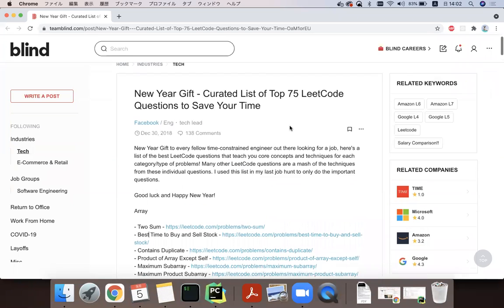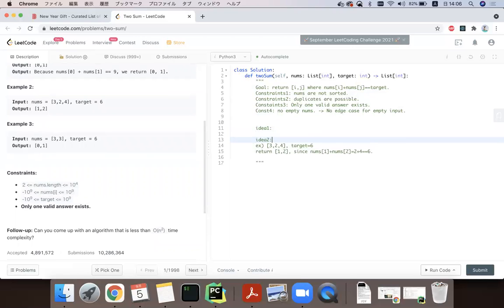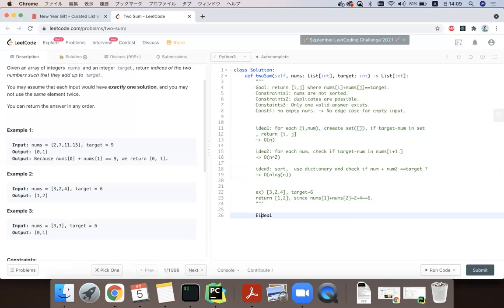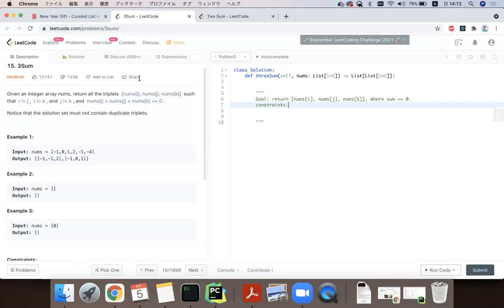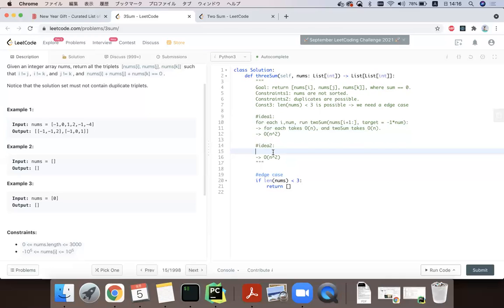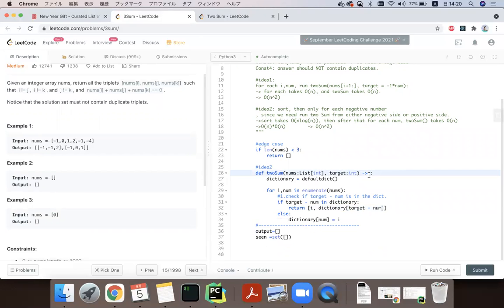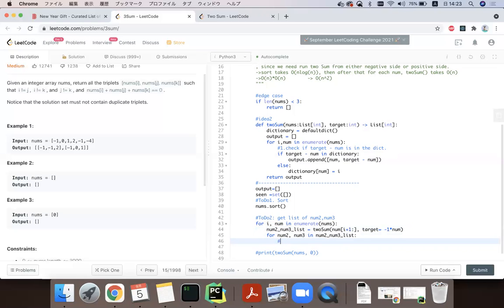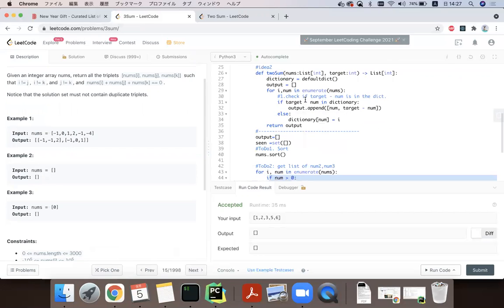[Essential LeetCode] 2 Sum & 3 Sum + follow-up. | Python